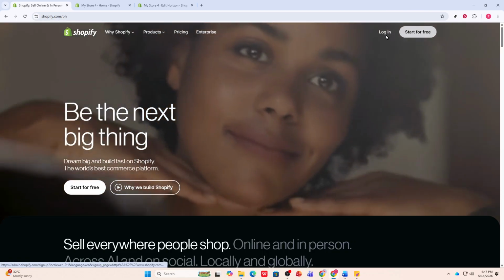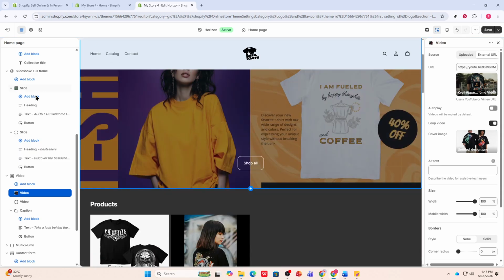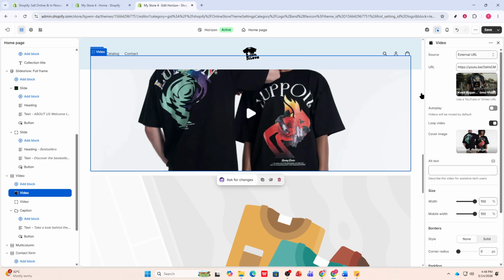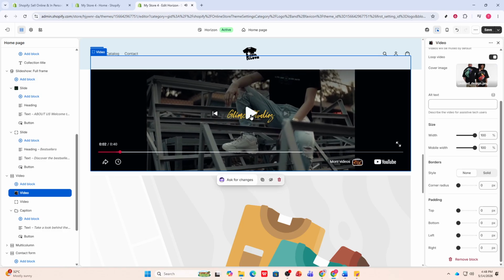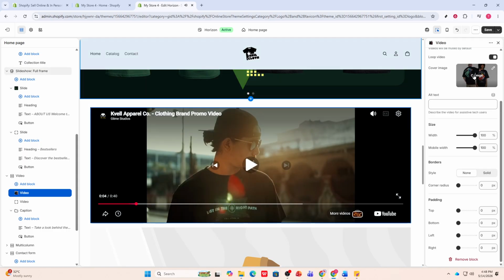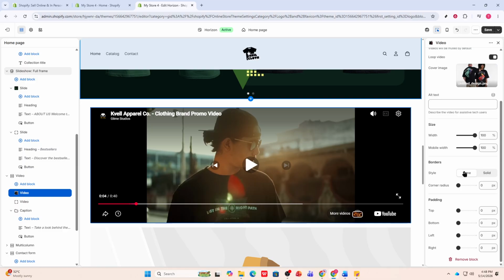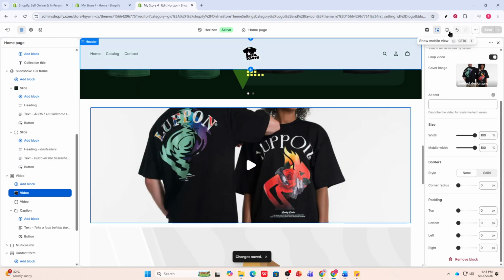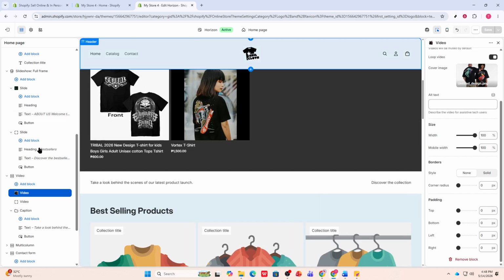How to Add Video to Shopify Without YouTube [2026 Guide]